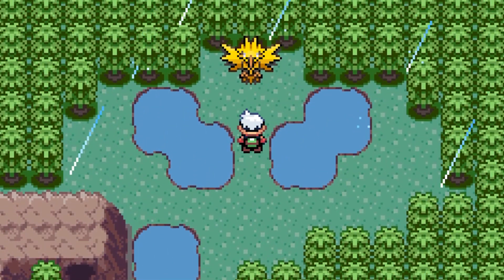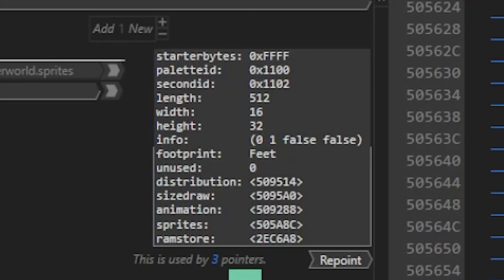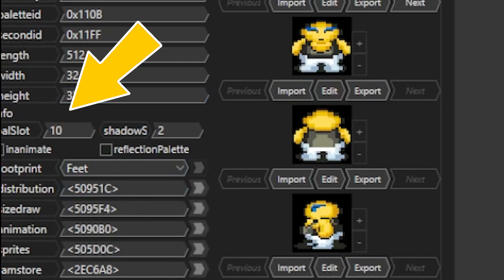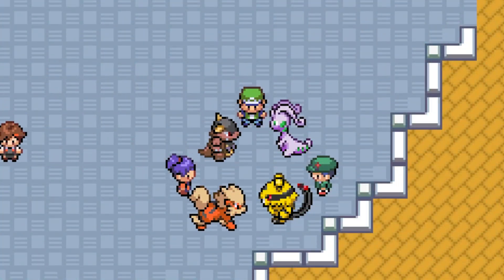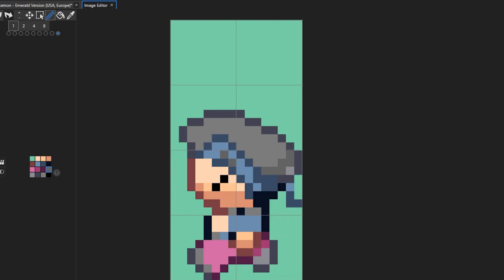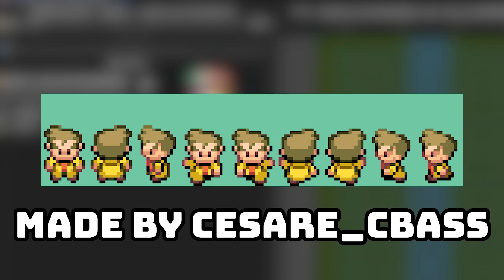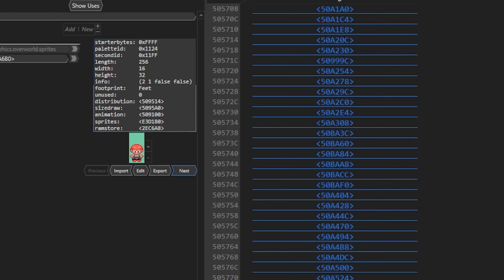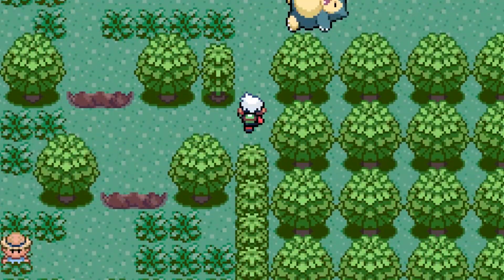How To Edit/Insert Custom Overworld Sprites for Your Pokemon ROM Hack! - Hex Maniac Advance Tutorial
(they're super helpful here too!)